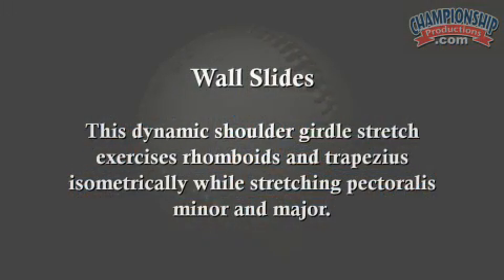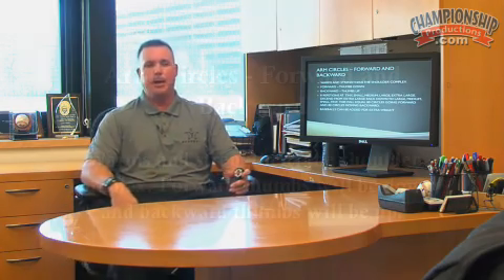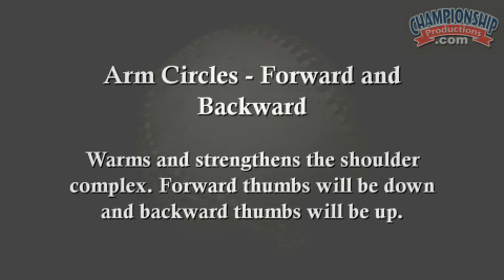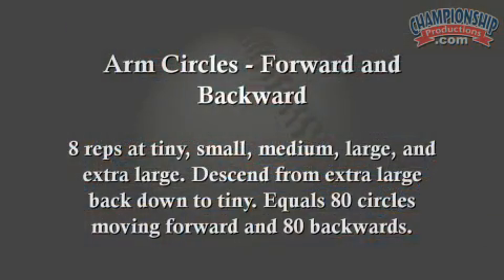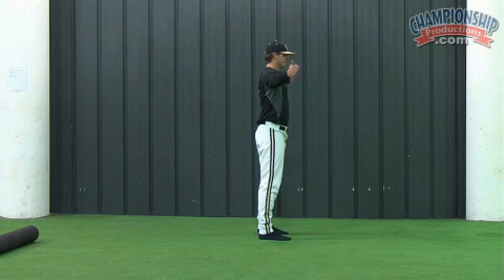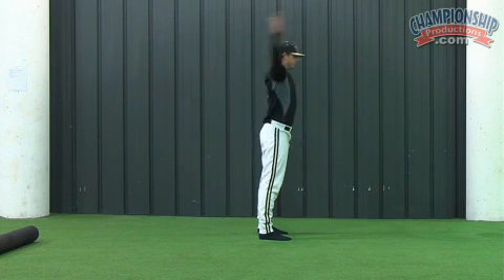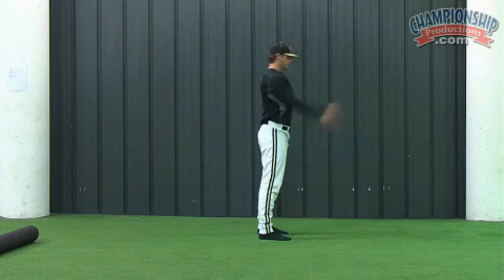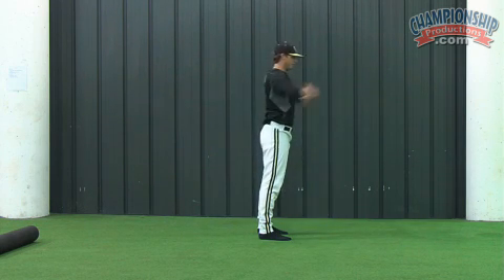Complete Daily Throwing Preparation Program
Derek Johnson is the Vanderbilt University Associate Head Coach/Pitching Coach.  The 2011 Vanderbilt pitching staff led the SEC in ERA and strikeouts.  Coach Johnson will show you 10 stretches that every Vanderbilt pitcher does before throwing, including `No Money' and a martial arts inspired move called Tea Cups. He analyses exact mechanics of each stretch including how to do the stretch correctly vs. incorrectly.